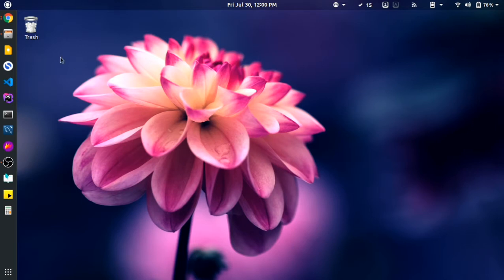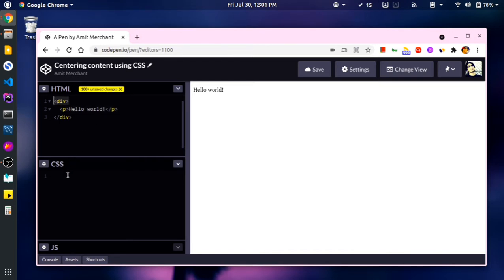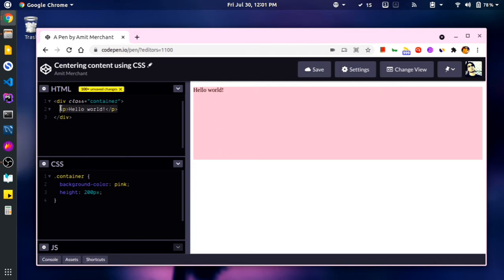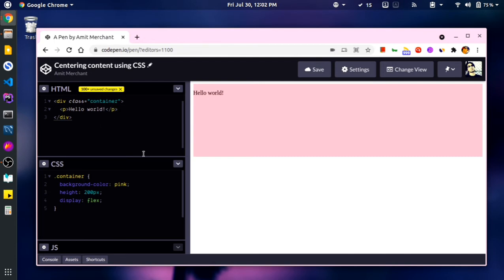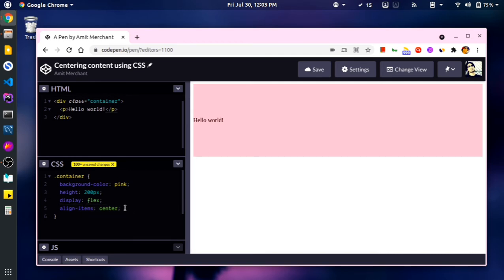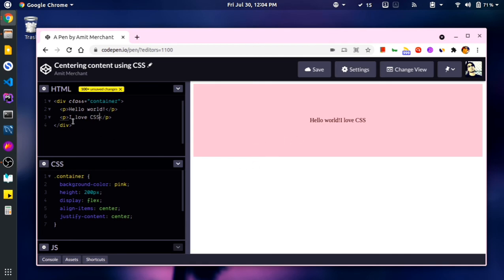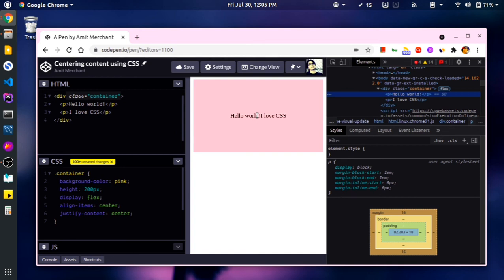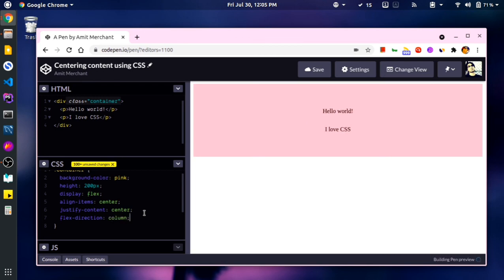Centering anything inside HTML using only three lines of CSS | Flexbox tricks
In this short video, learn how you can center things inside your HTML layout using just three lines of modern CSS. We're using Flexbox to achieve this.